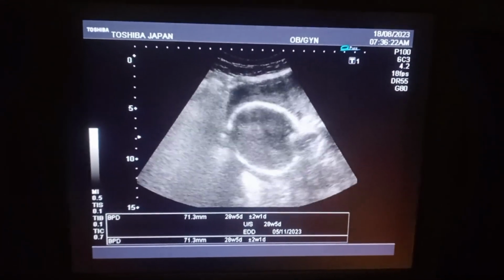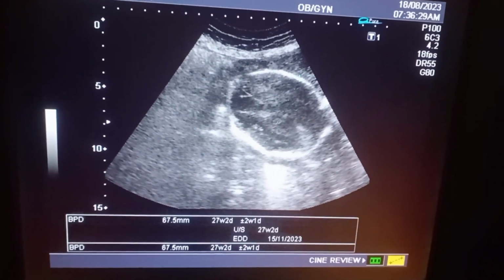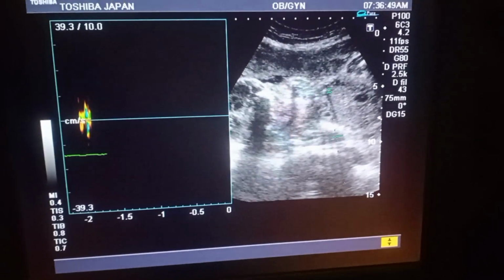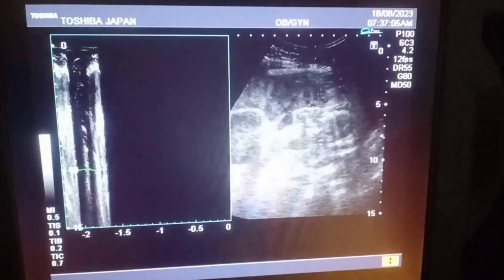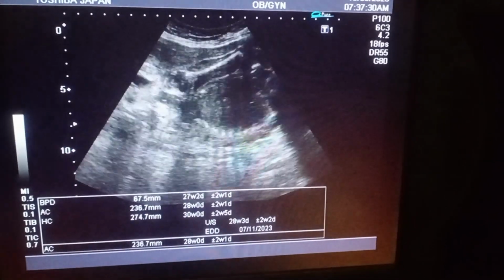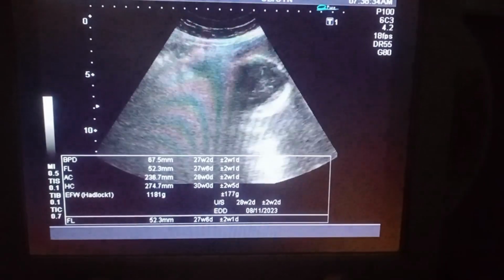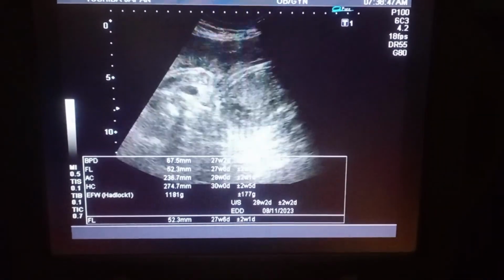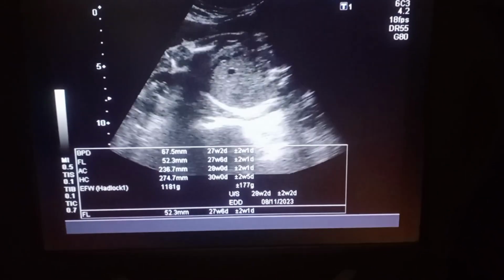Breech Baby with NIL liquor at 27 week